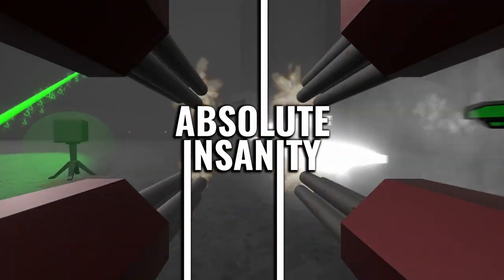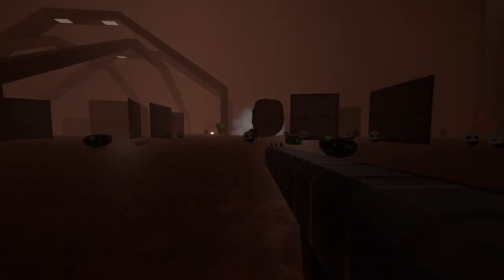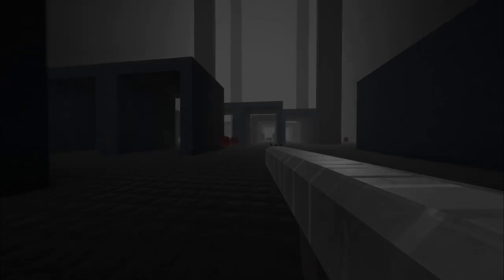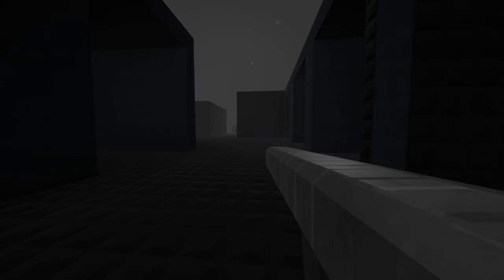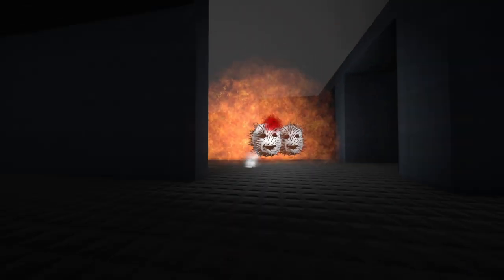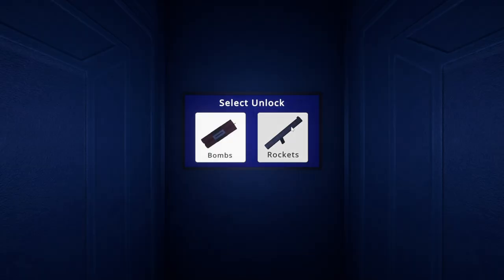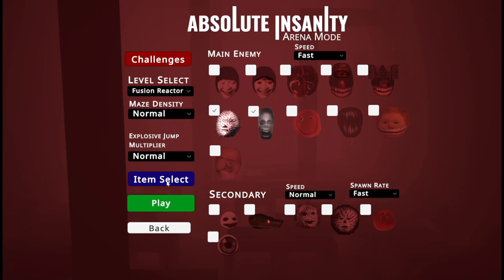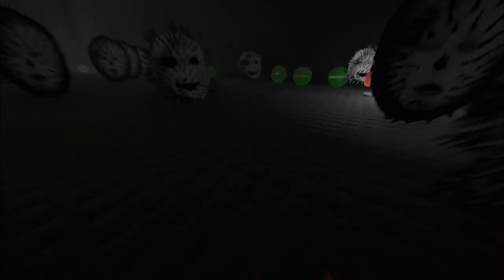Rockets! gaming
Armed with a diverse arsenal of weapons battle through ever-changing mazes and confront eerie, evolving 2D enemies in a pulse-pounding horror action-packed experience.Immerse yourself in action-packed gameplay, where procedurally generated levels, and ever-evolving horrifying enemies adapt to your playstyle.

In Story Mode uncover the origins of these scary 2D creatures and defeat them to unlock new items, levels, and enemies for Arena Mode. Arena Mode allows you to customize levels, enemies, item drops, difficulty, and more to tailor your gaming experience. Your gameplay will evolve into unique experiences from the procedurally altered levels, environmental hazards, and randomized item spawns, allowing multiple fresh playthroughs.

Created by a passionate solo developer this game offers a survival horror experience like no other.